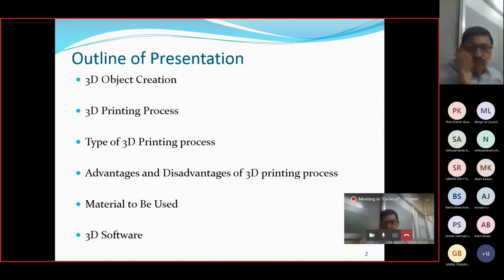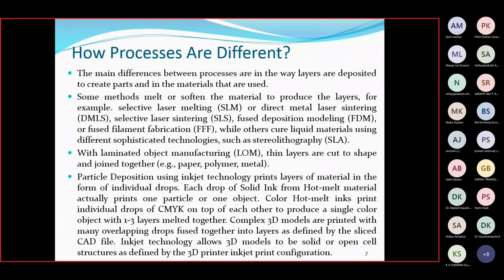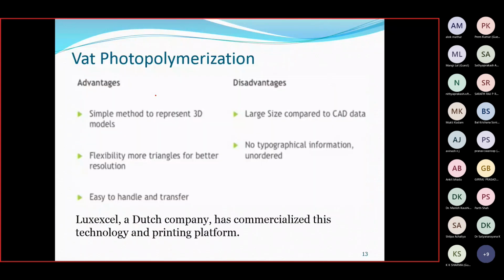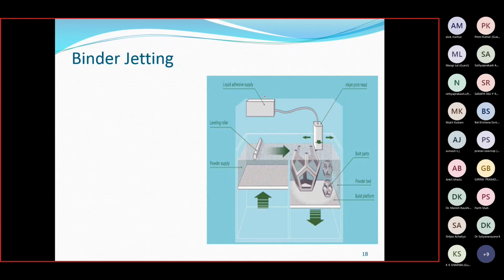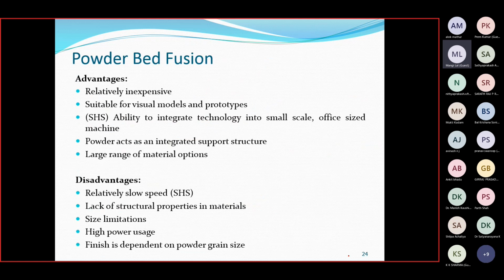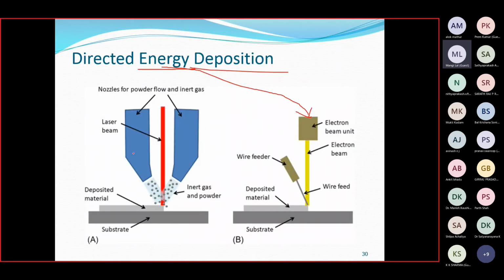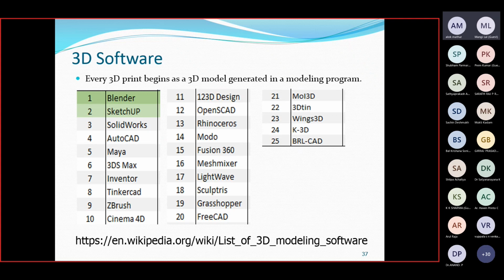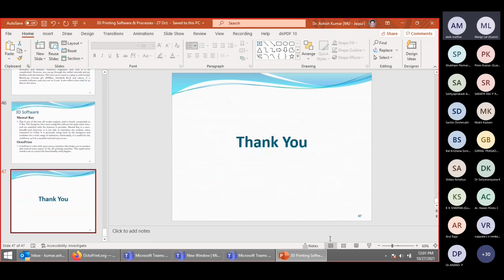3D Printing and Design Day 3 Session 1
3D Printing Software & Processes